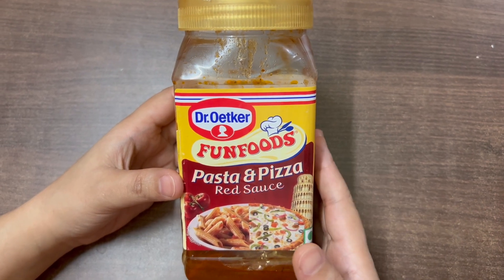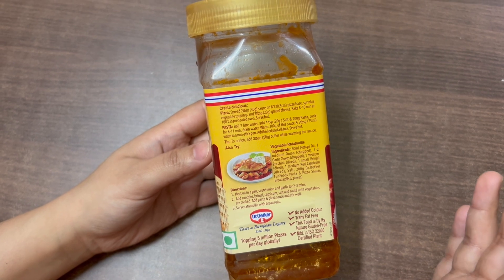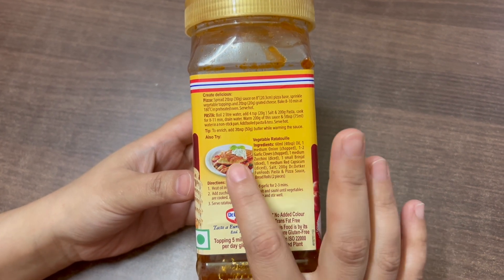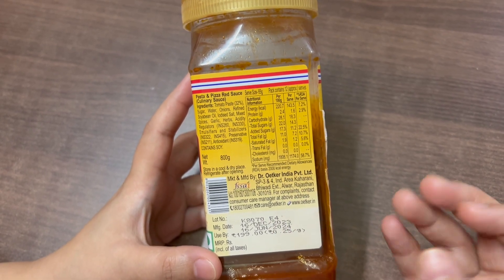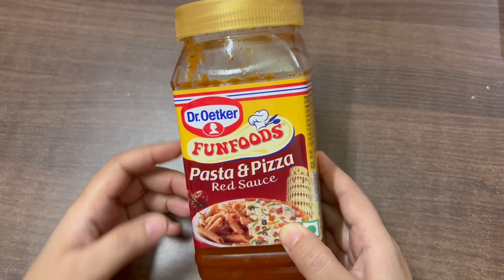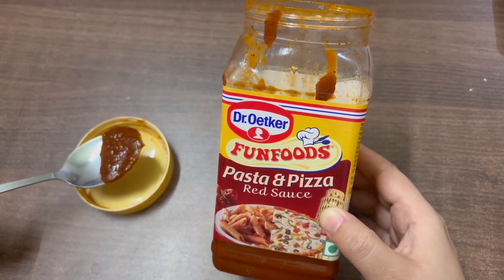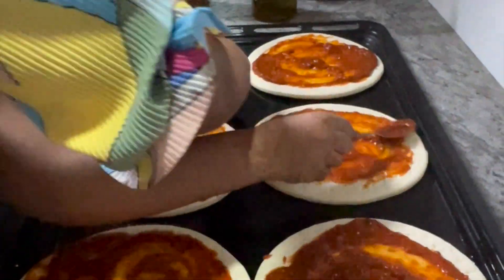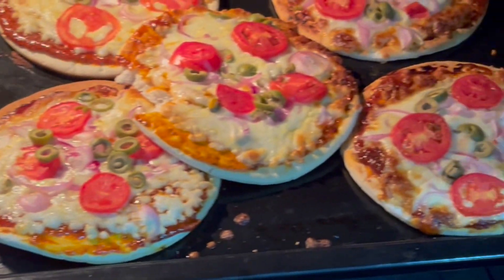Dr Oetker FunFoods Pasta & Pizza Red Sauce Review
Make great tasting pizzas in the ease of your home with pizza topping from FunFoods by Dr. Oetker. The special topping has a rich tangy flavour topped up with spices and herbs to give an Indian touch to this Italian classic.